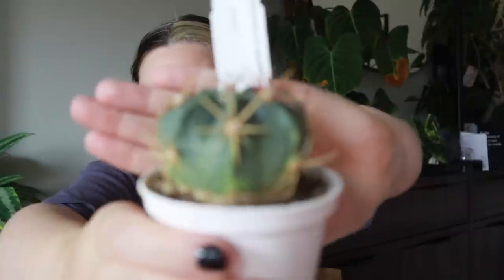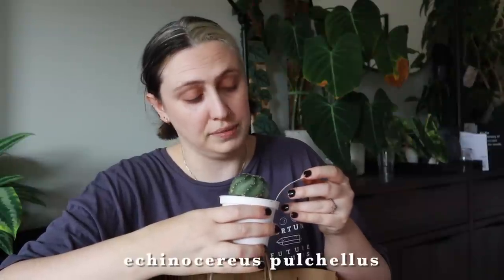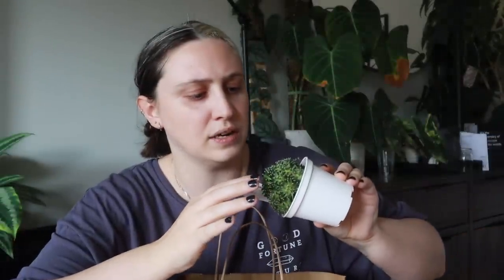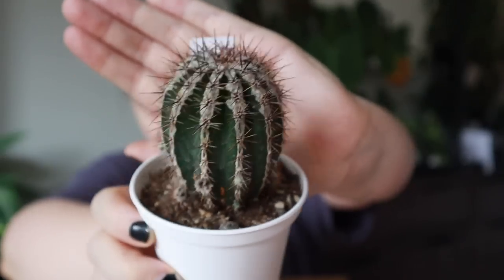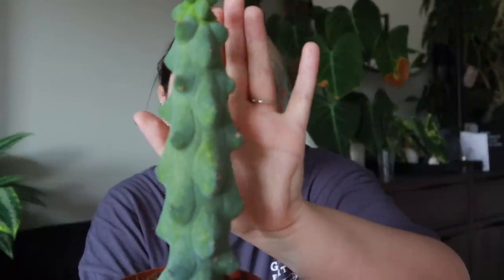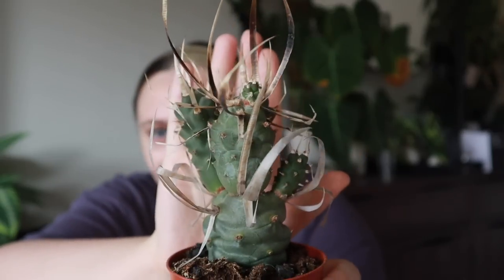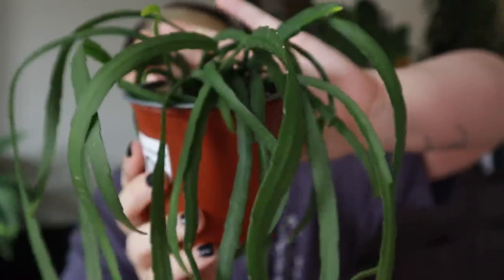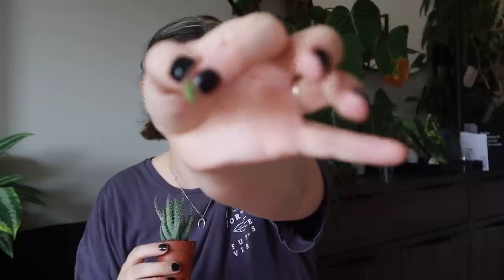am I a rare cactus girly now? 🌵 Conservatory Archives Haul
I'm so enjoying my new life as a cactus girly and Conservatory Archives really came through with their wide selection of cacti & succulents!

Liquid Gold Leaf Fertiliser (use my link to get samples of new LGL products)

TIMESTAMPS:
00:00 Intro
02:32 Mix of 8 Rare Cacti
13:20 Wishlist Plant
15:34 Optunia
17:02 Weirdest Cactus I've Ever Seen
18:59 Replacing my Lepismium
20:35 Freebie
22:39 Final Thoughts